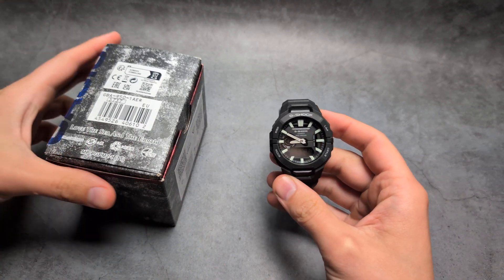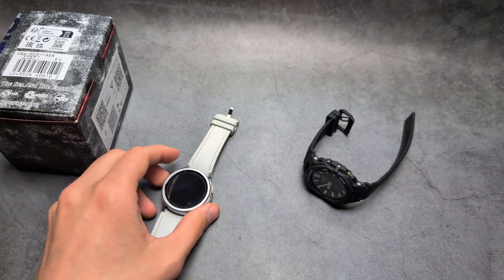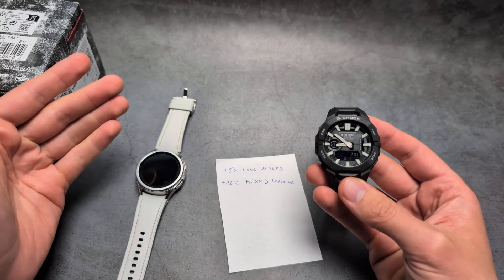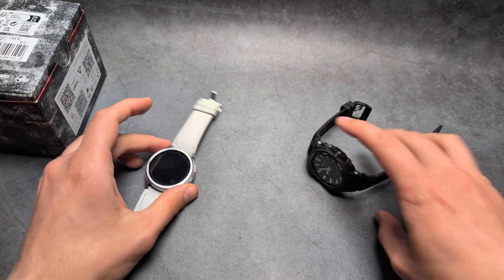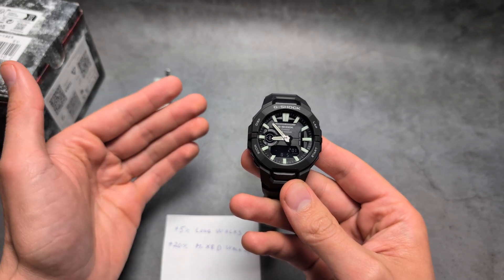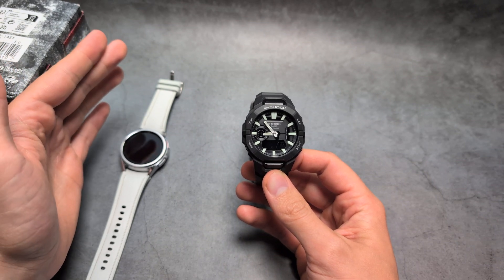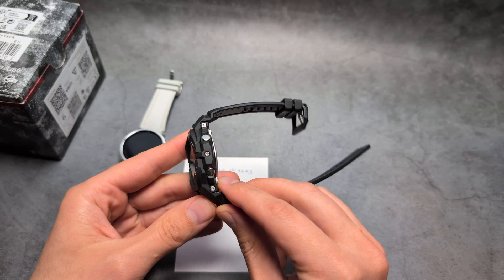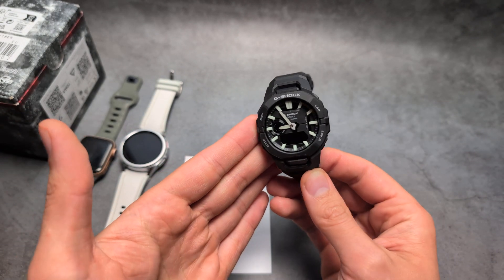G-Shock GBA-950 Step Tracker / Step Counter Accuracy , Is it Good?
Step Counter Accuracy on Casio G-Shock GBA 950